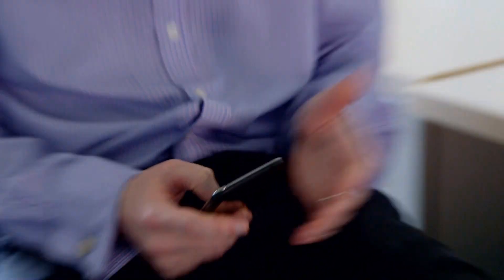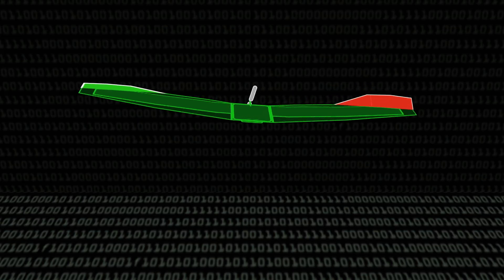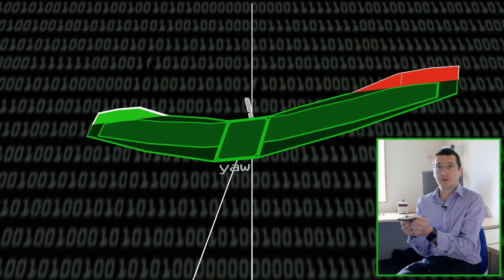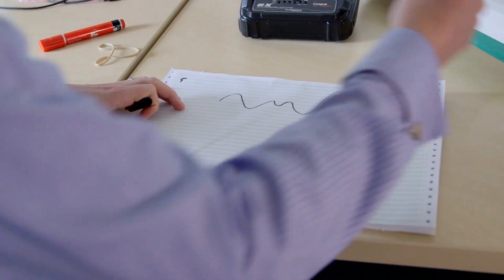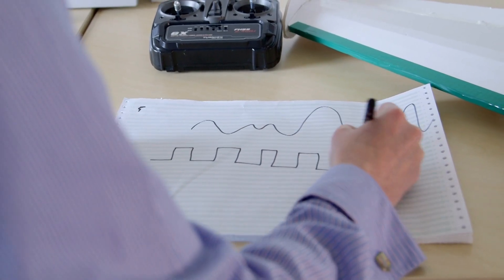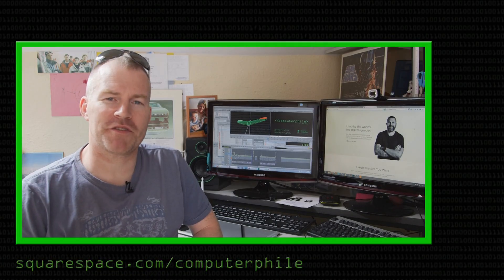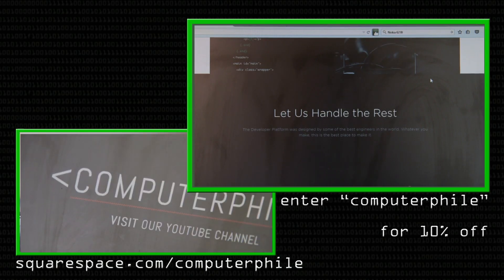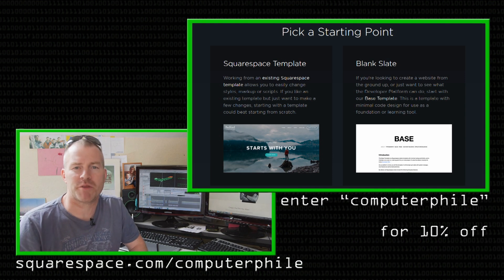Captain Buzz: Smartphone Pilot - Computerphile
An app that turns your phone into a pilot? Researchers at the University of Cambridge Computer Lab have built 'Captain Buzz' - Senior Research Associate Ramsey Faragher explains.